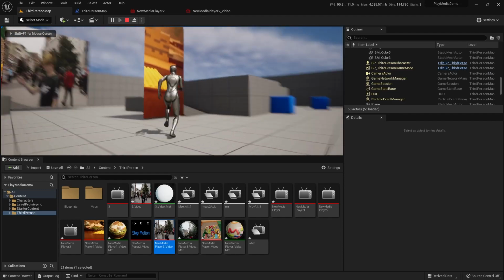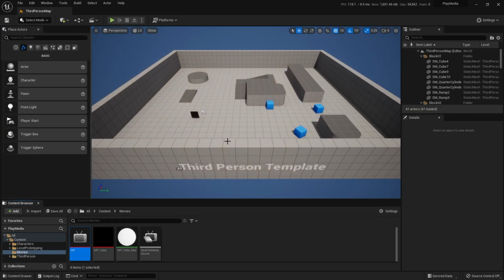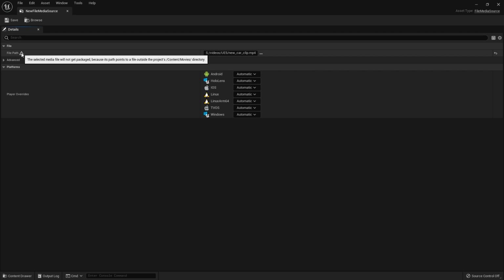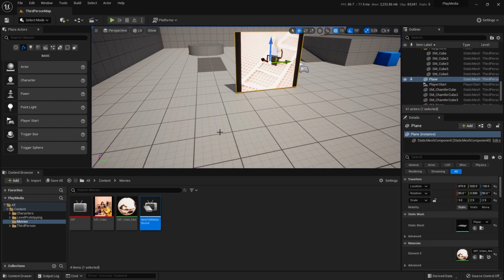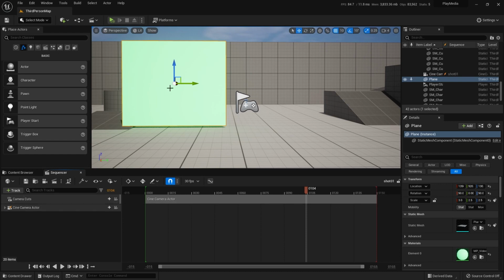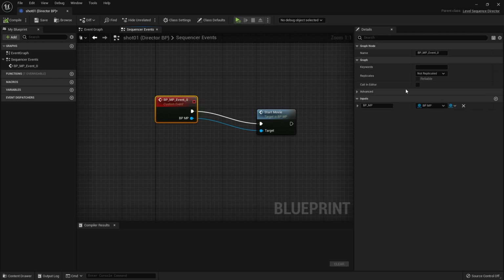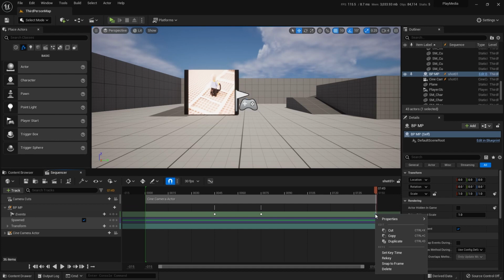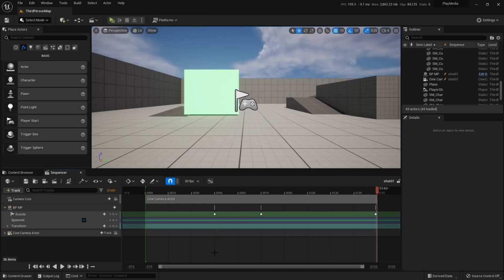Play Video Files on Screens in your Short Film or During Game Play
Do you want to have a video playing on a TV in your scene? Or a wall covered with a giant video screen? Maybe you want an actor in your film turning on the TV, or a game player trigger the video when to start and stop with the press of a key?    It's not that hard actually - just follow this tutorial!